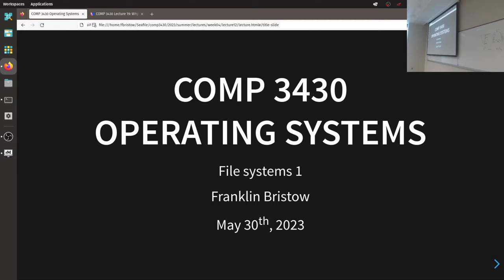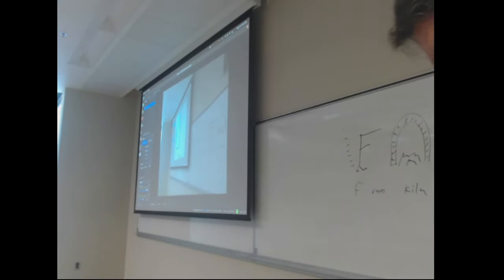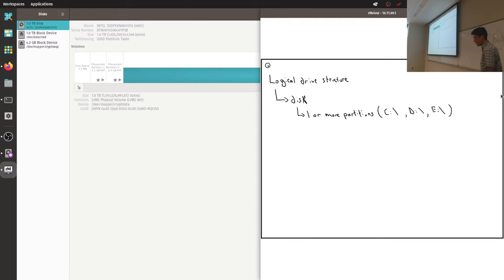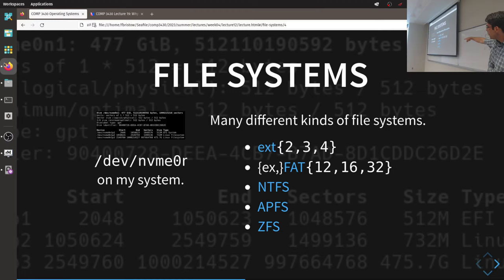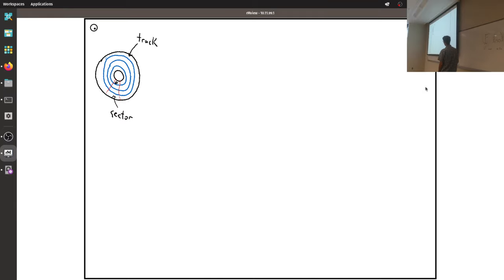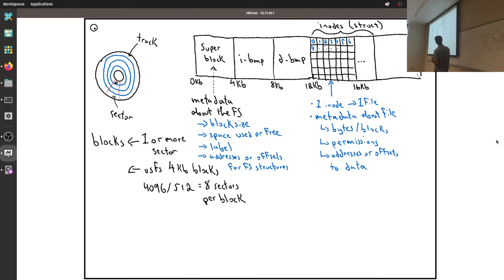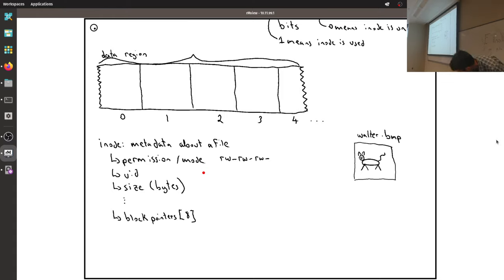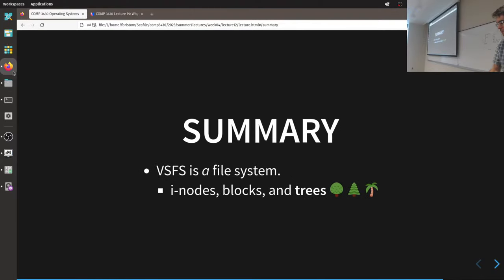COMP 3430 Summer 2023 Lecture 12 (May 30, 2023)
Last class we spent the entire time talking about the lab and assignment. We're going to make a course adjustment today and mostly skip the abstraction/device driver discussion and move into talking about disks and file systems to make sure we're ready for the lab next week. Today we'll look at an actual hard drive, then talk about VSFS (the very simple file system), and begin to prepare ourselves for how to compare two file systems to each other.